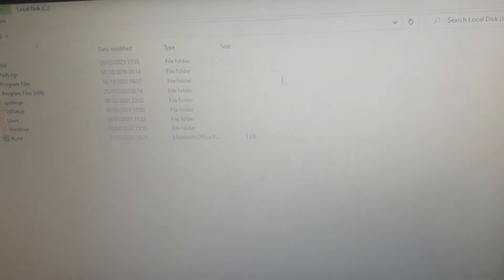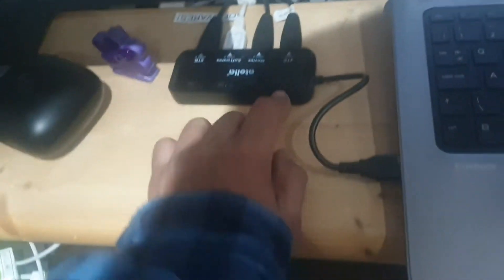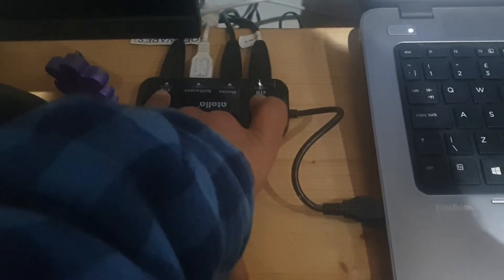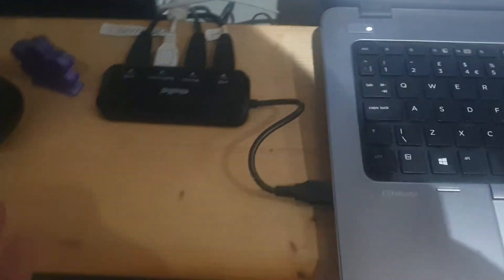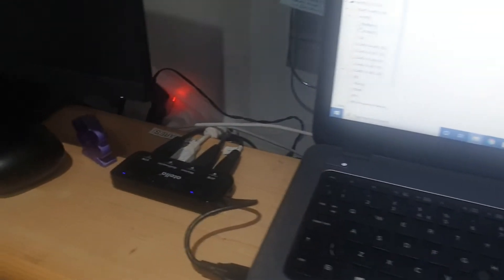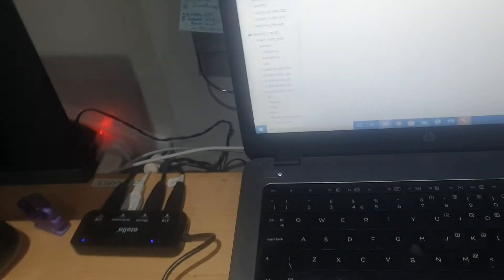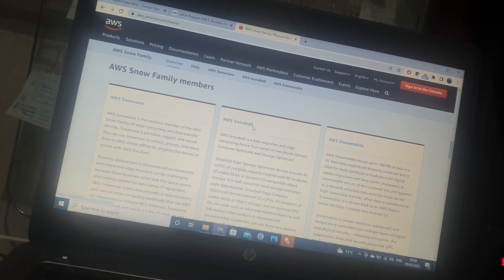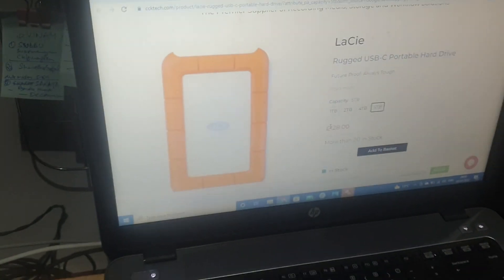FAMILY PHOTOS BACKUP STRATEGIES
This video is for my family & friends where I suggest keep atleast 2 separate copies of critical photos on physical external hard disks and atleast 1 copy of selected photos of each trip on Cloud.

Corruption is a very normal thing in external hard disks and it does happen even in most expensive brands like seagate, WD, Lacie etc. Your breakdown cover will never gurantee restore however they can give you replacement product or money. If you follow proper backup strategy for your family photos only thing to loose is money (worse case) but never your precious photos.

Couple of Suggestions that perspective are:-
1. Never carry external hard disks in bags (Uni, Gym or any other bag)
2. For transportation reasons only buy rugged hard disks with drop and water protection.
3. Place Hard disks on your computer table and plug them permanently in switchable hub to be used only as and when required without moving it